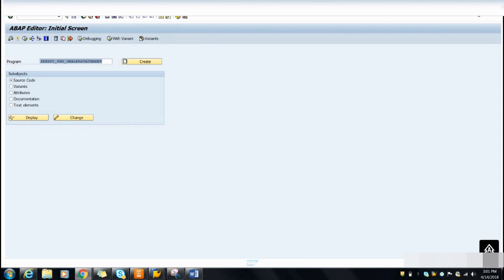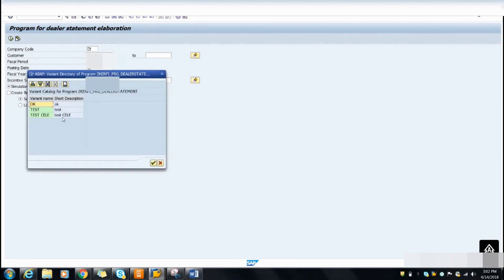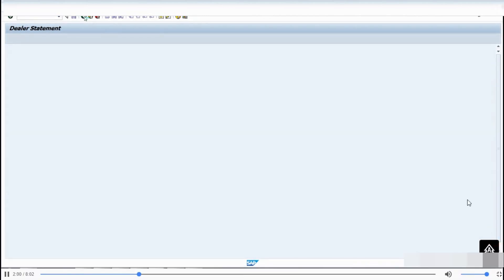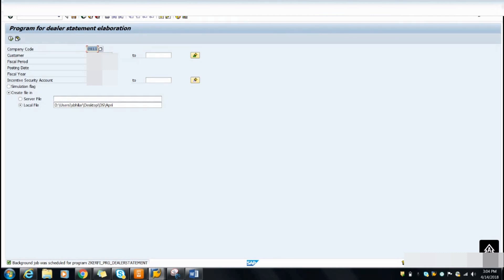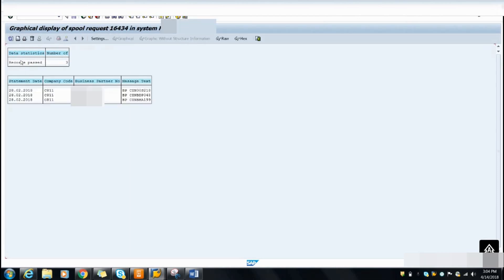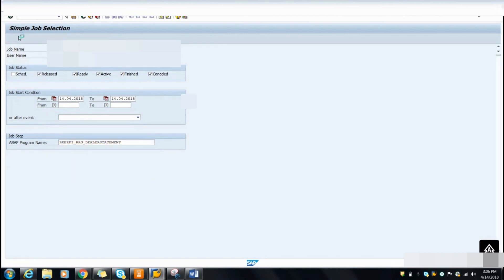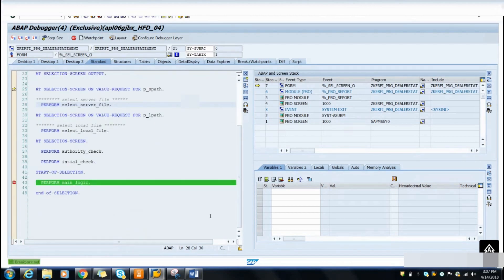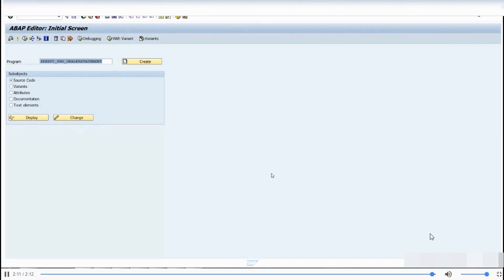How To Debug ABAP Program Run As Background l Debug Background Job l SAP Background Job l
Hello Friends,

In this video I have shown you how to debug SAP program run as background job.

In some case we need to create background job in sap in order to perform some SAP task as multiple time. I have shown you some basic step to debug background program.